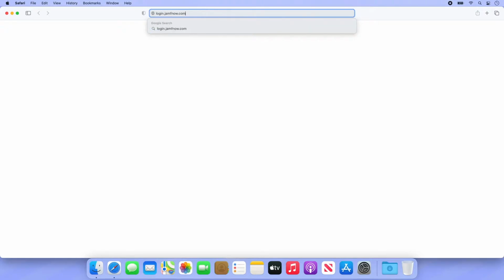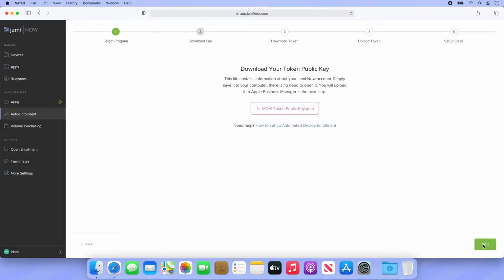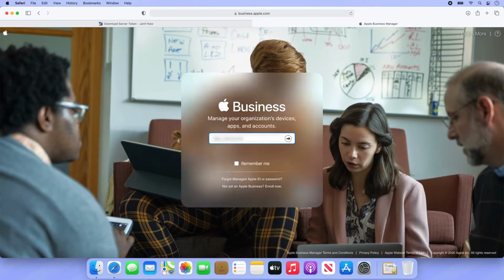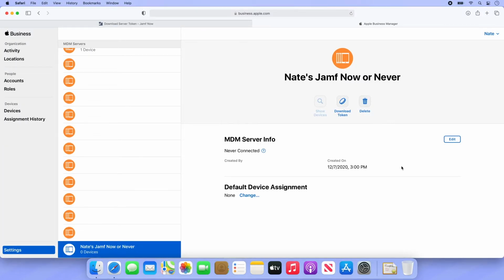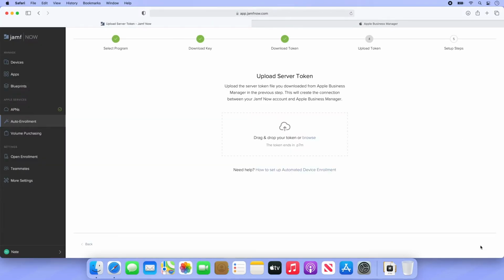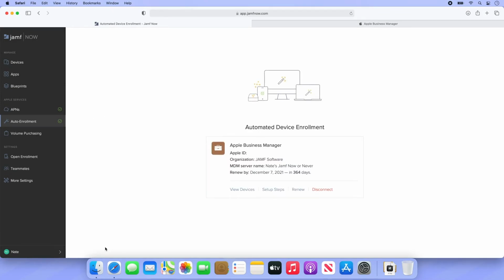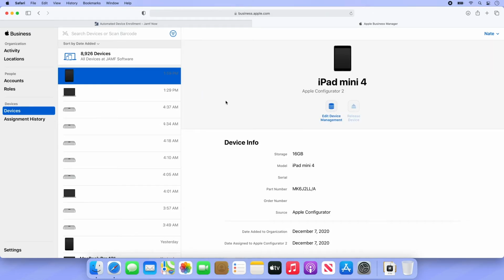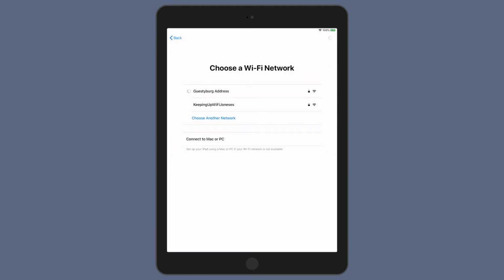Auto-Enrollment Setup with Jamf Now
How can Auto-Enrollment be set up? What's beneficial to using Auto-Enrollment?